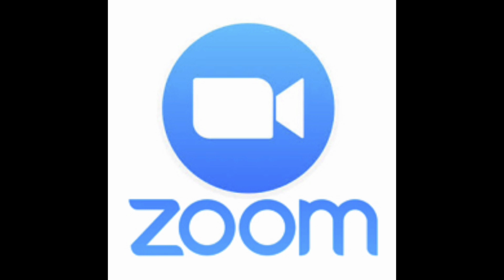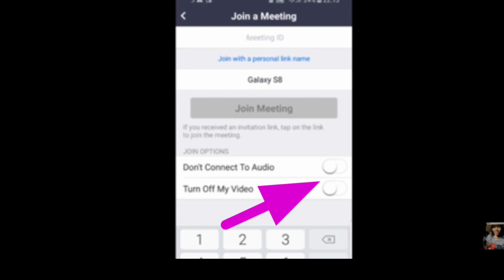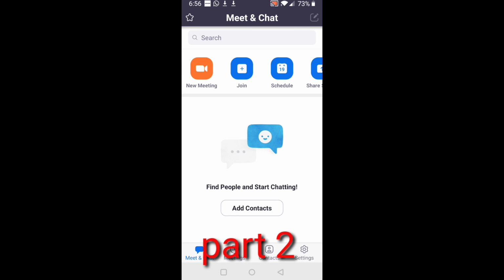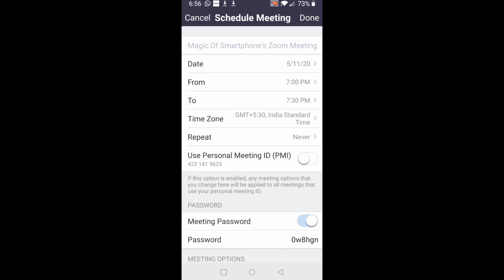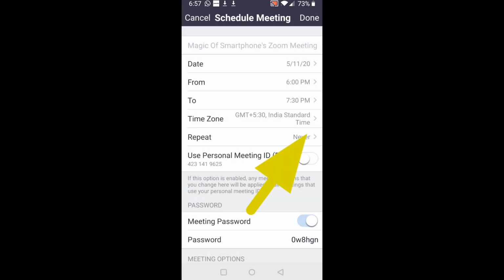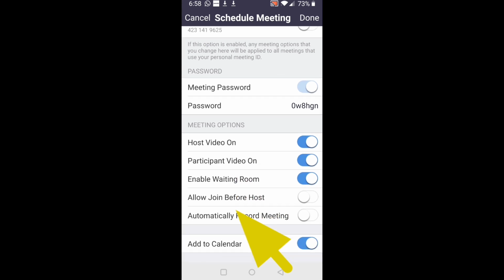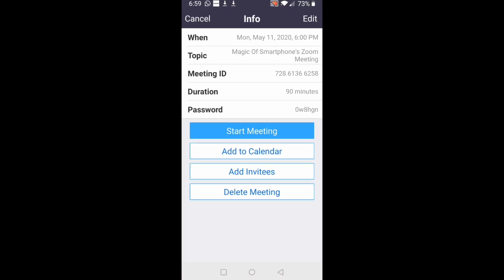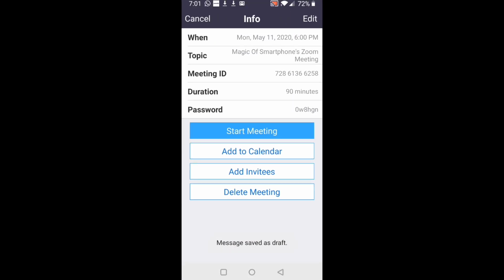Learn to use ZOOM app beginners level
In very easy n simple steps learn video conference on zoom app.
Limitation of upto 40 mins n 100 participations.